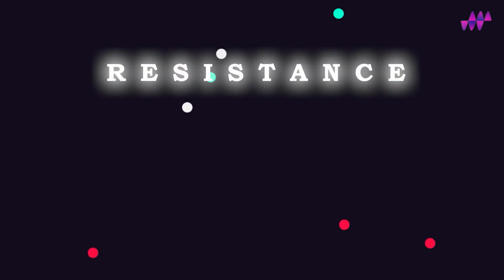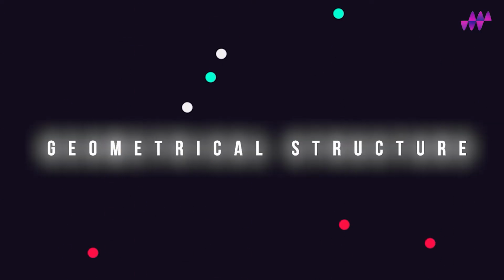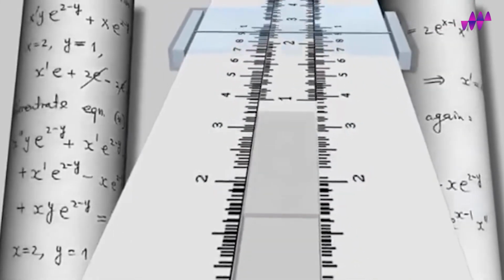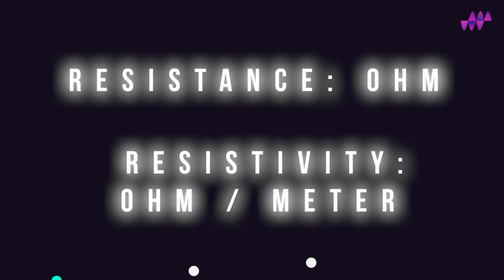Resistance | Resistor | Resistivity - Electromagnetism Foundation #15 | Animated Physics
In this episode, the second element that directly effects the electric potential difference and electric current is going o be introduced. Enjoy with  the Resistance, Resistivity and Resistor 😃

Recommended Product: